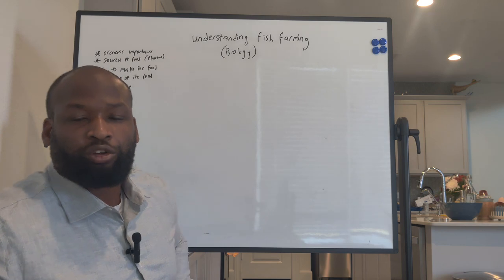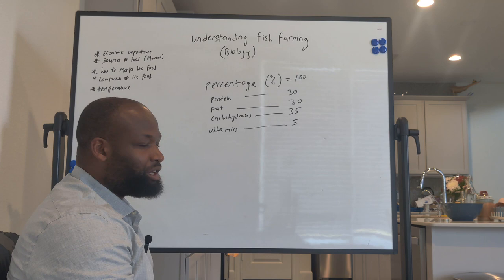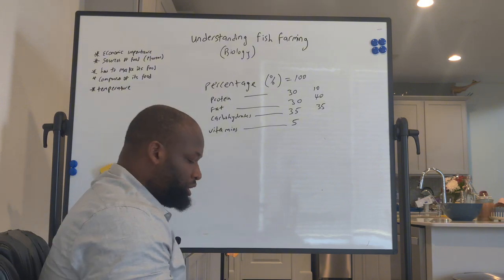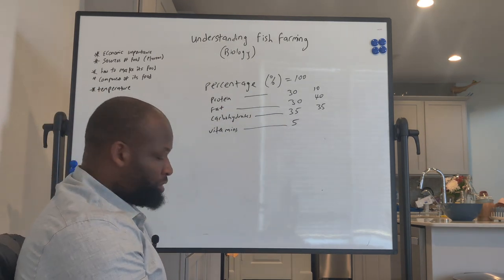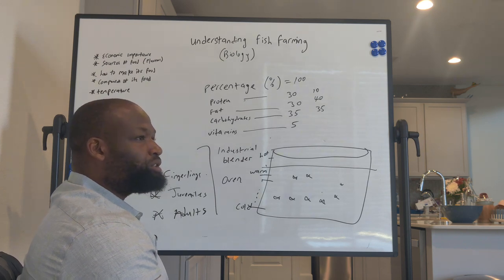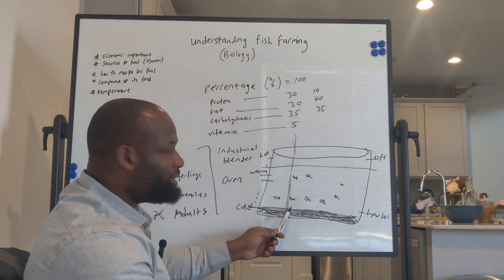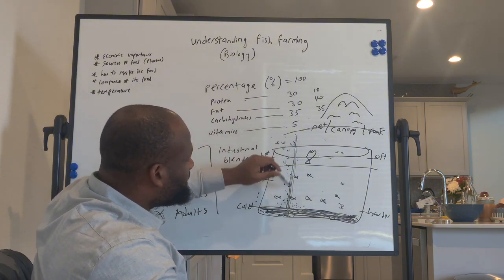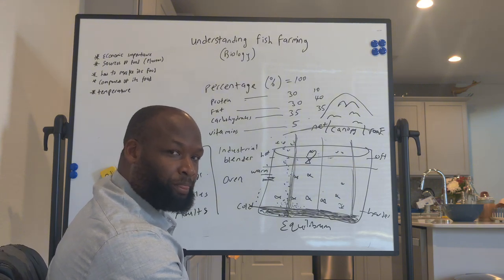detailed explanation of catfish farming (part B)